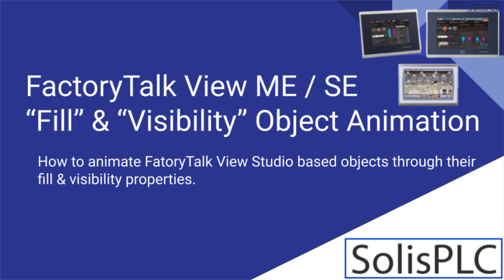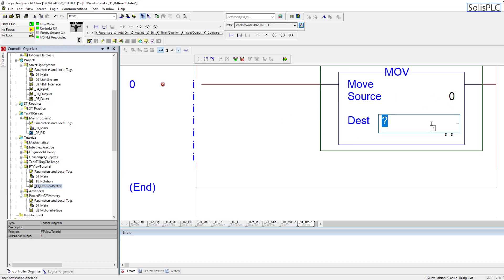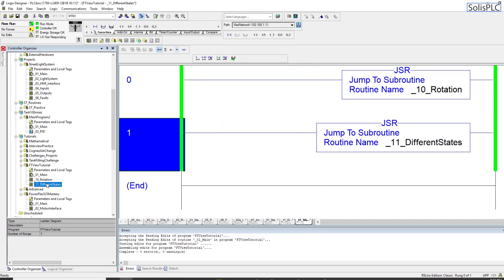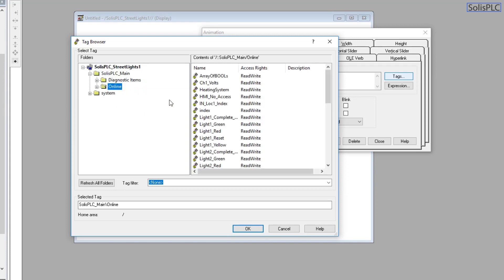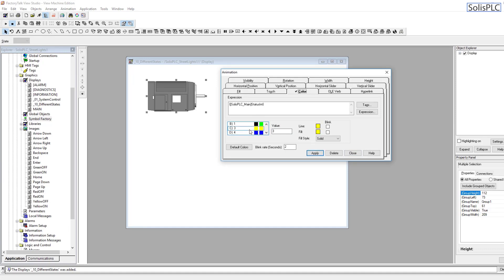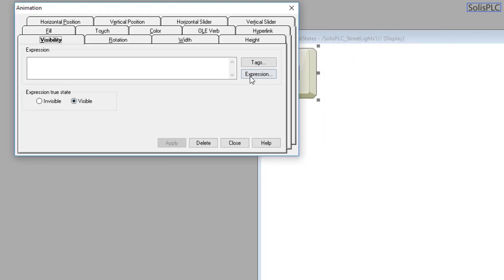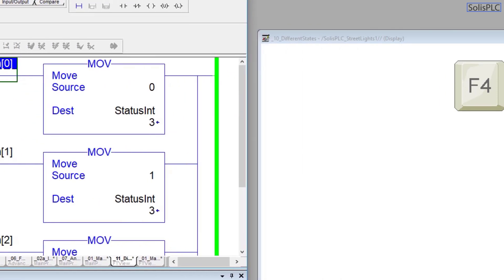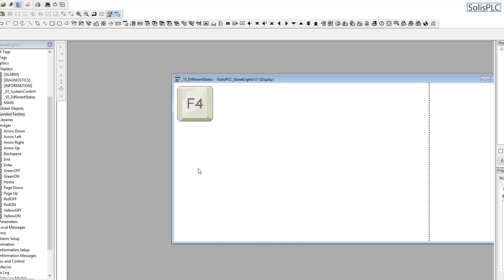FactoryTalk View Studio ME & SE - Object Animation Through Tags Tutorial Faceplates Image Library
Function Blocks are an essential programming tool in PLC programming. This method of programming allows the user to visual tie blocks of code together and utilize functions which aren't available otherwise. Furthermore, certain PLC based logic components are much easier to implement and visualize in function blocks instead of ladder logic or structured text.

One of such implementations is the scaling function. The SCL Instruction can be found in the ladder diagram in RSLogix 500. However, it's not available in ladder logic in RSLogix & Studio 5000. The user is required to use function blocks in order to implement the exact same calculation. Through the use of a Function Block based routine, the implementation can be completed & utilized for the purpose of analog input and output scaling.